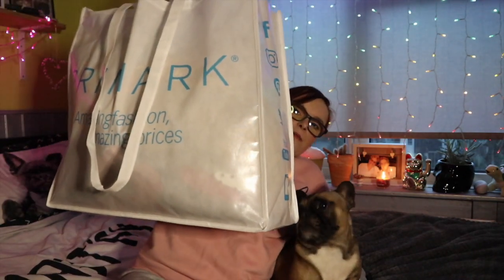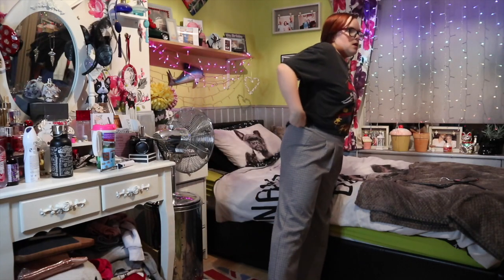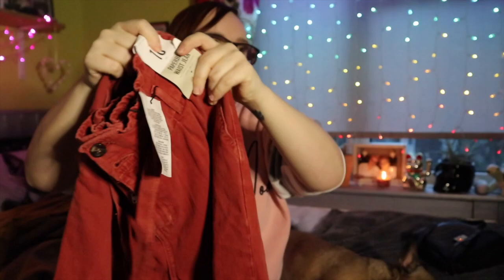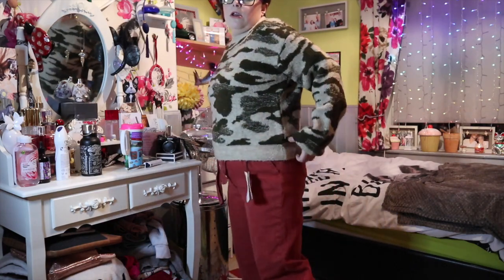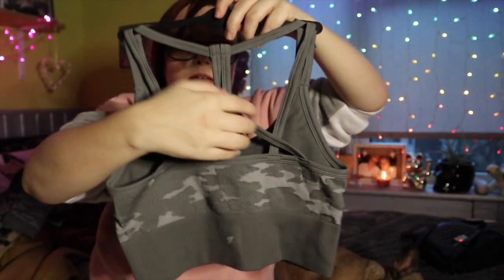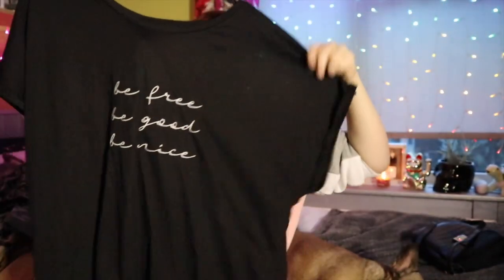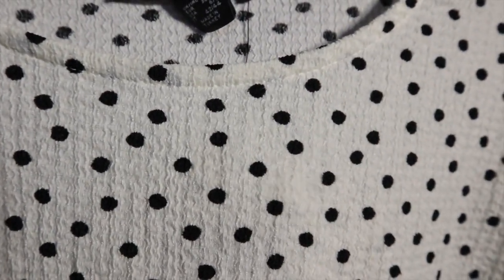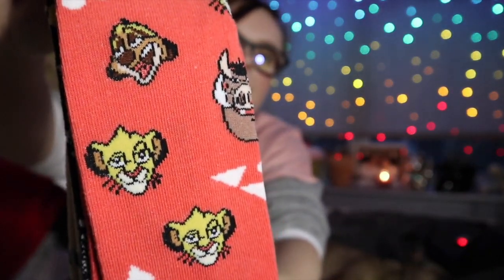February Primark haul